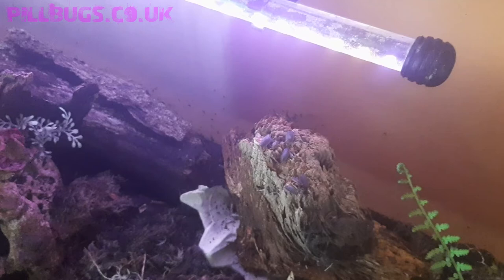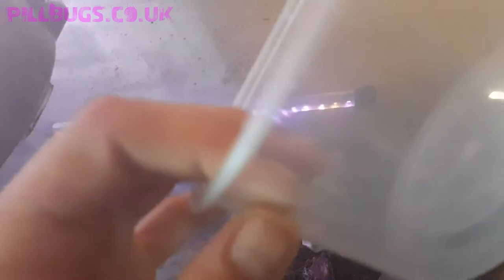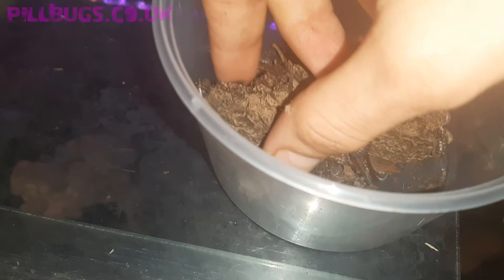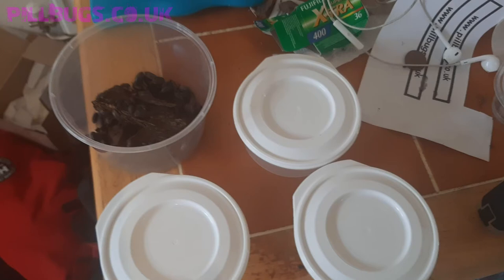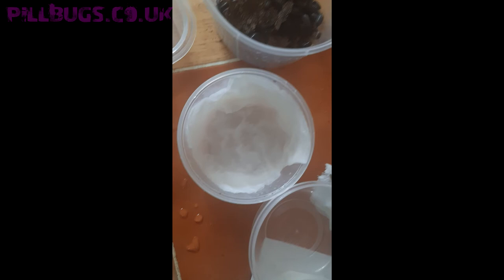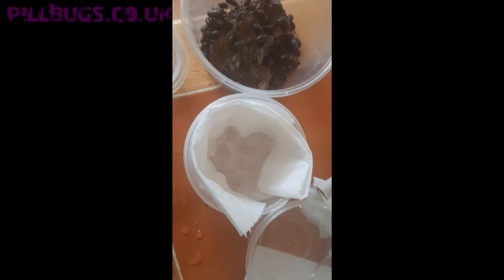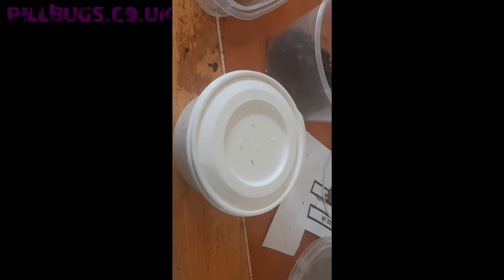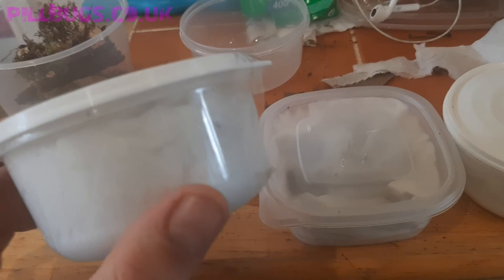How I pick and pack isopod orders - currently (pillbugs.uk)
This is how I ship my isopods currently, thought customers may find it interesting, to see the journey their pods take, from master colony, to the post office. :)

Also may be useful for other people new to selling pods, although this isn't letter box friendly, like some other sellers who use petri dishes. There's different ways to skin a fish. :D